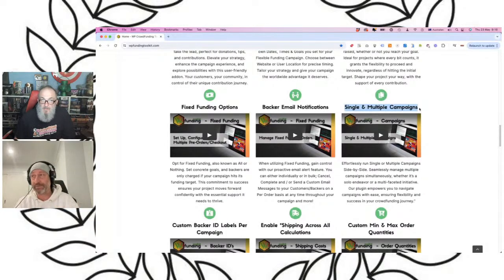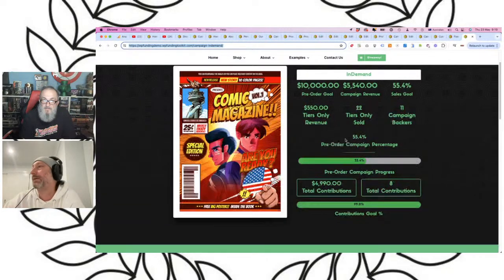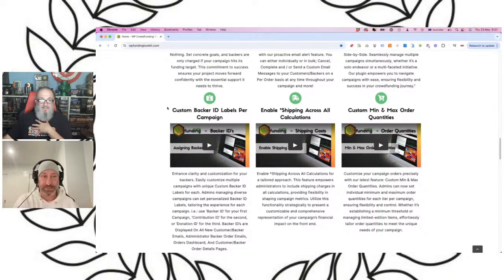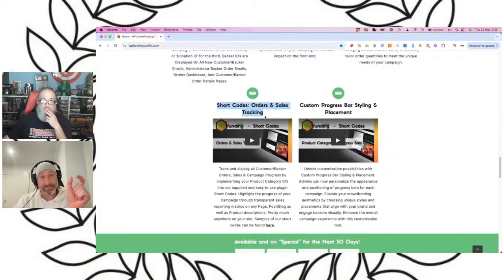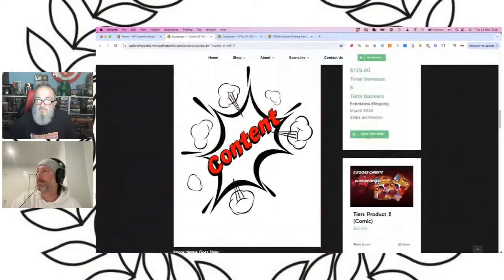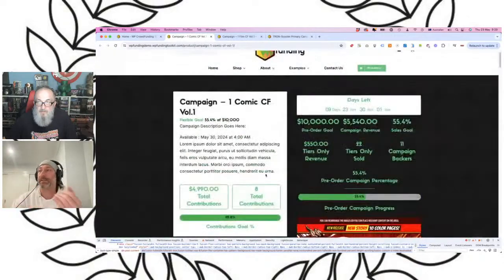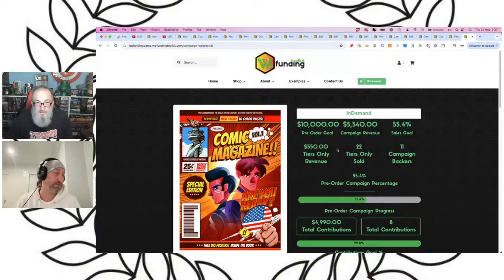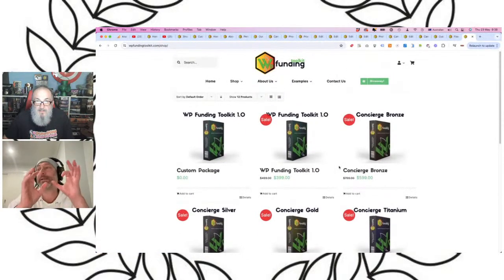A Conversation With Ray Haylock